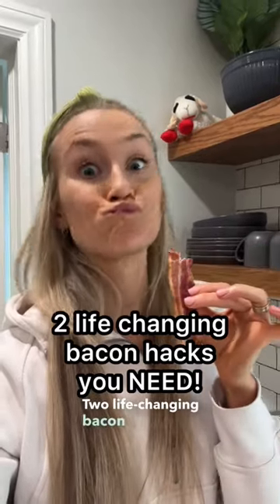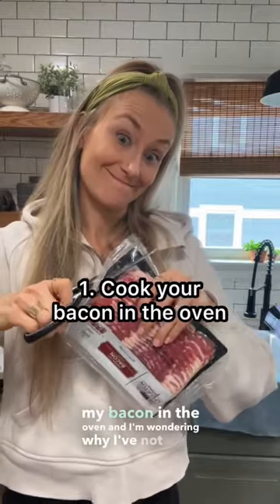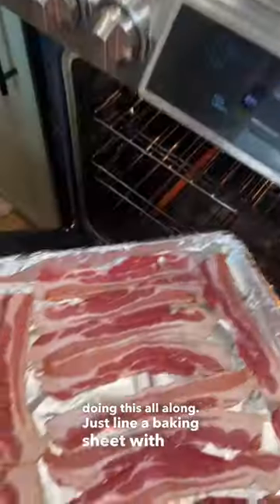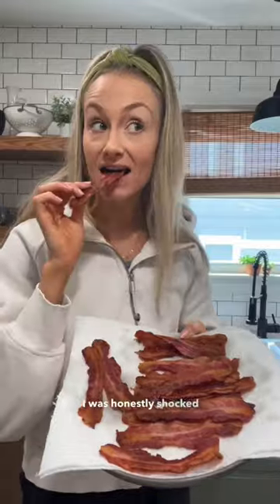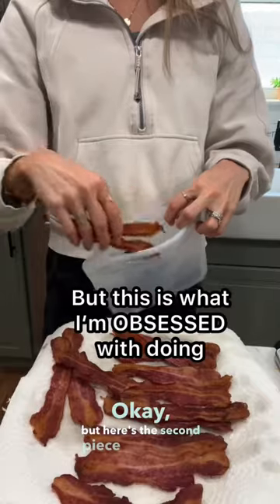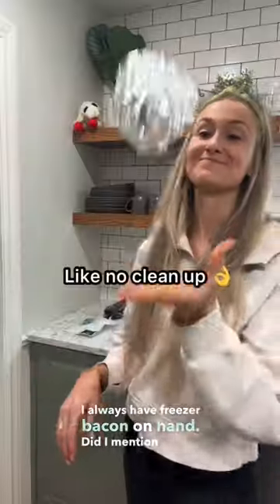Do this! I first saw @mamaknowsnutrition cook it then I think @naptimekitchen freezer it!